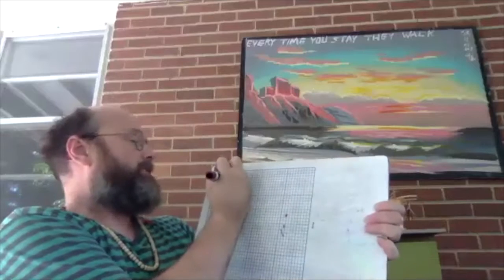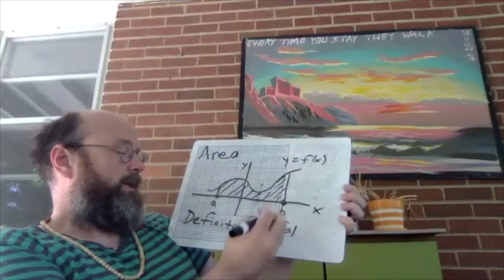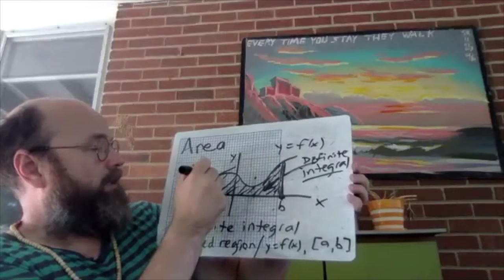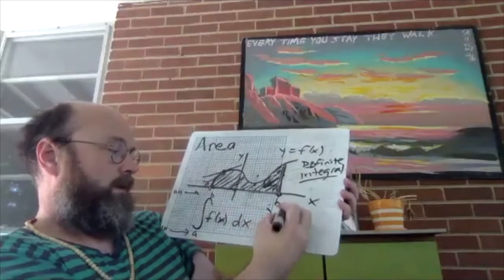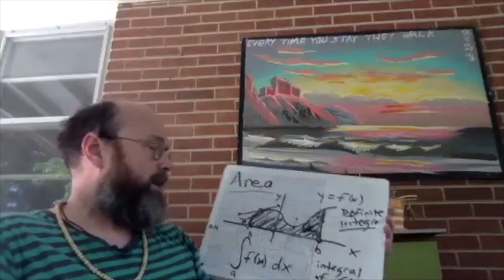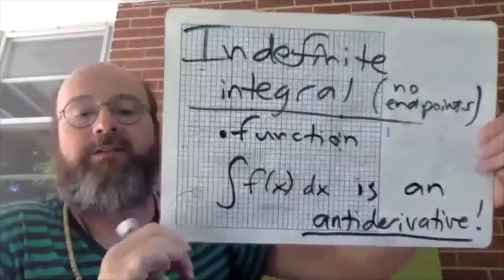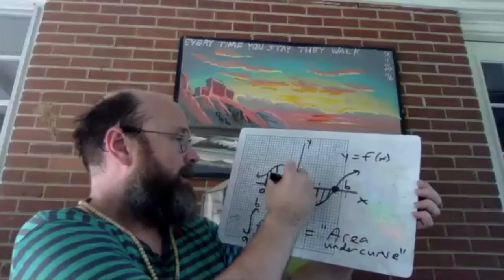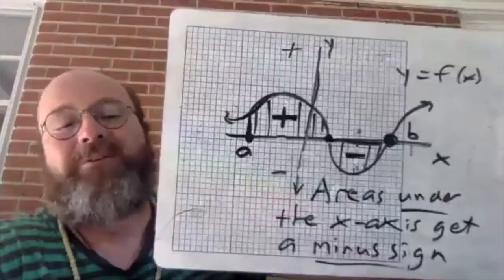MATH 2250E (Fri. 7/24/2020): Definite integrals are areas